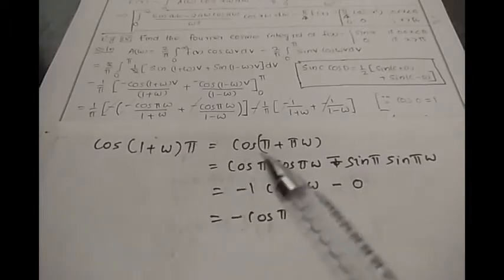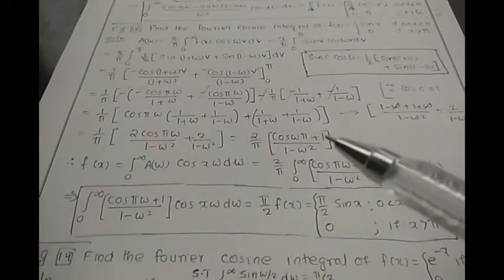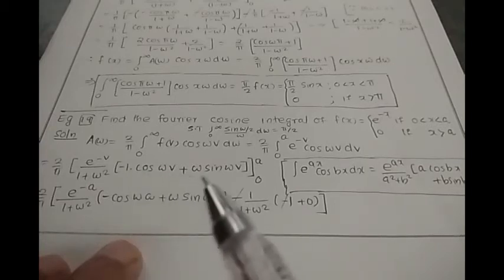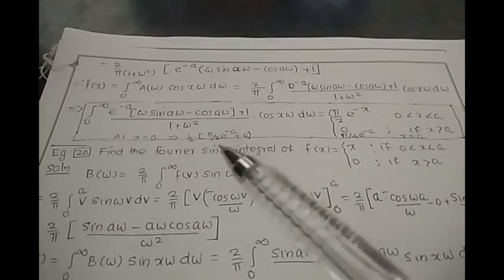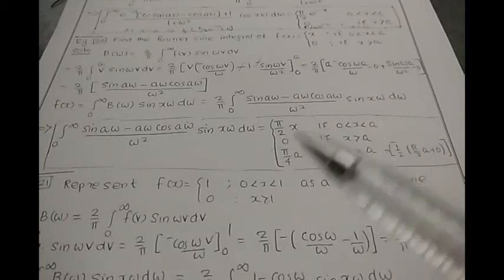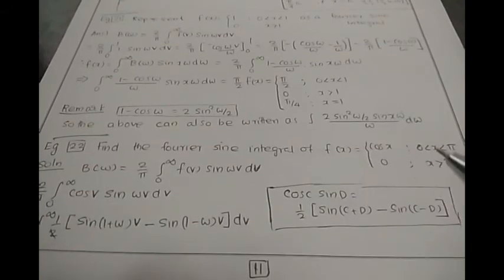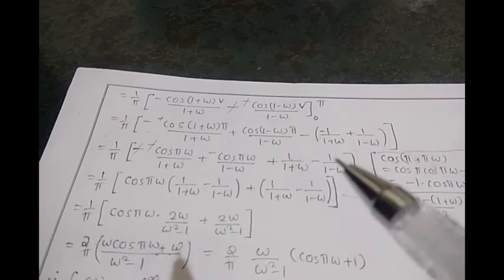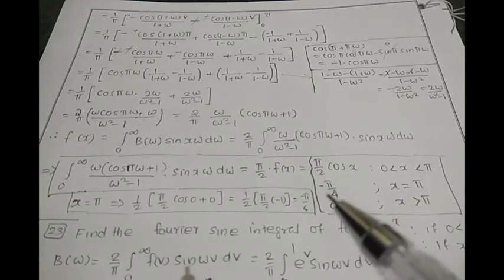Fourier Integrals and transforms Part 7 | MAT102 | MA202 | B-Tech CSE, MR | S2, S4